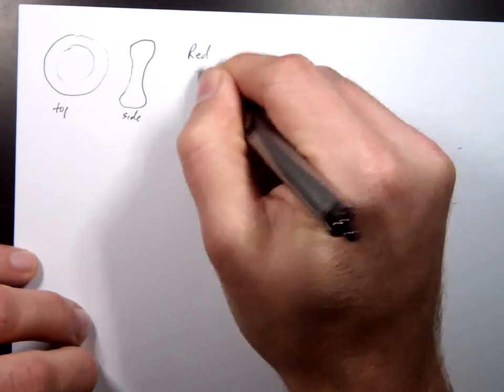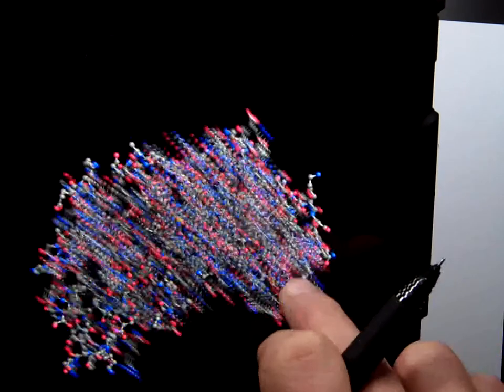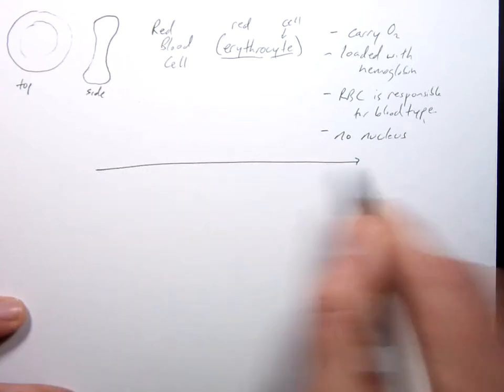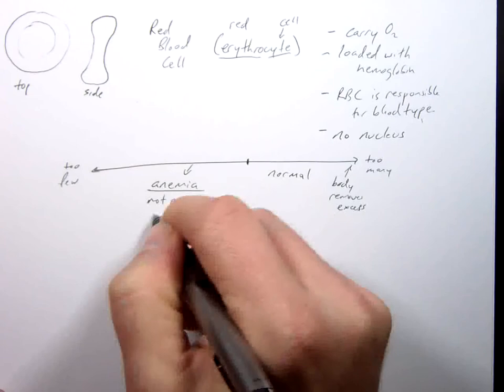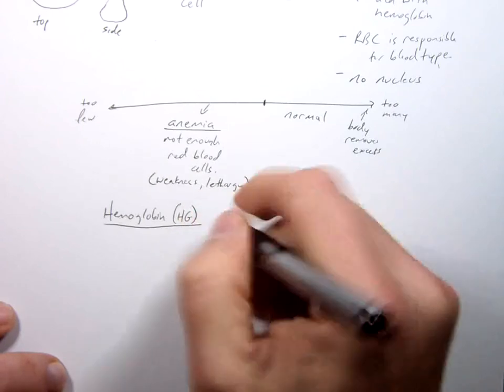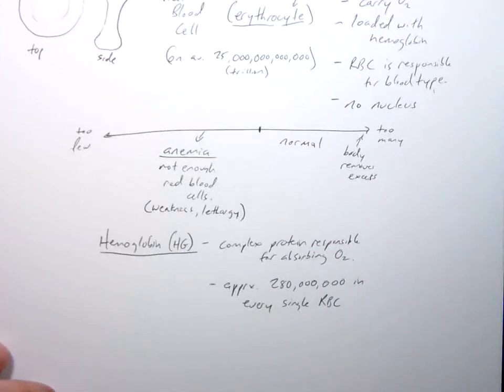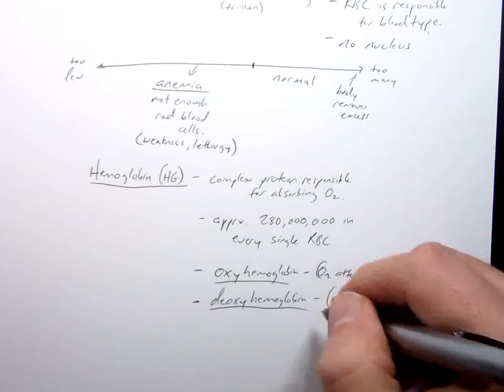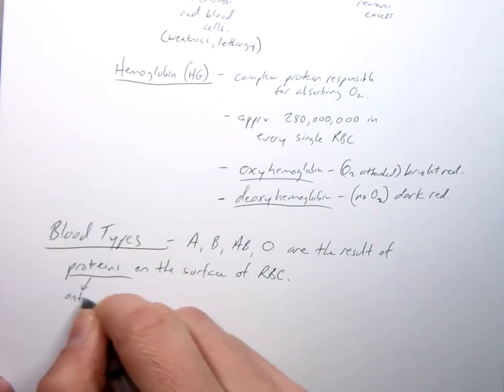Anatomy Lesson 4 3 Red Blood Cells